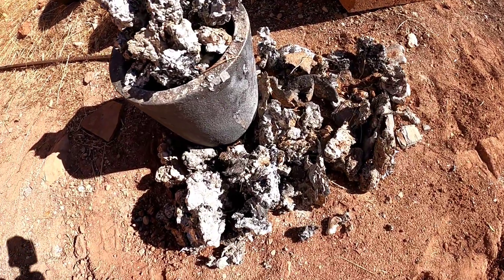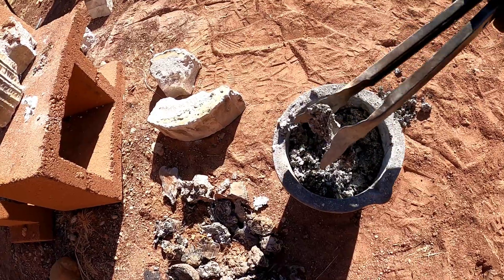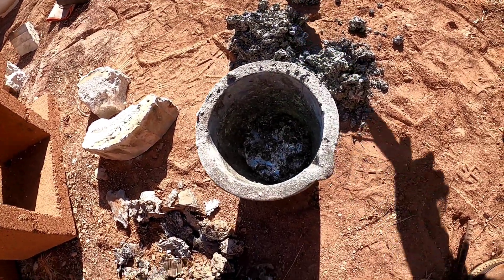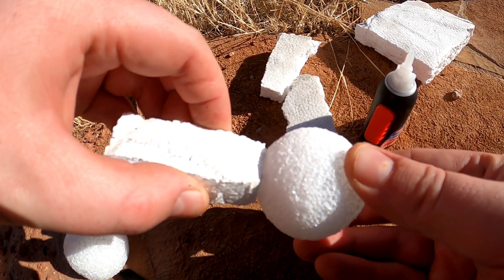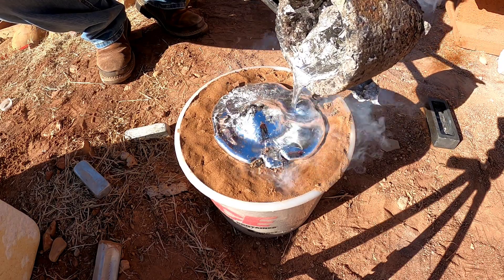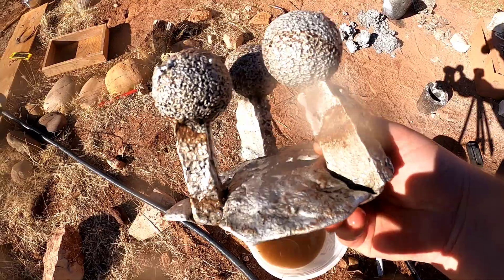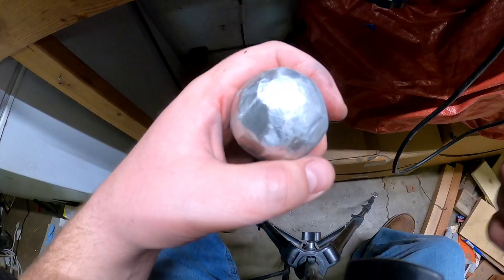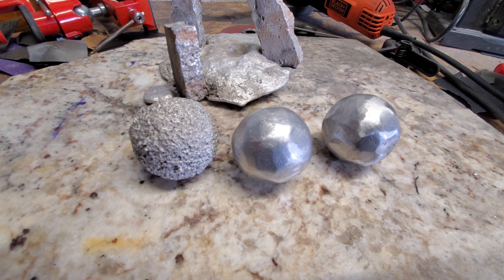Should you Melt Slag? - lost foam casting aluminum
Today we're going to melt some slag to see if it is worth it. We will then do some lost foam casting.